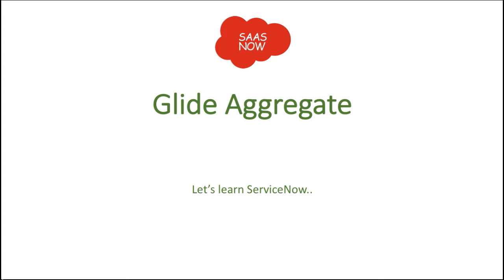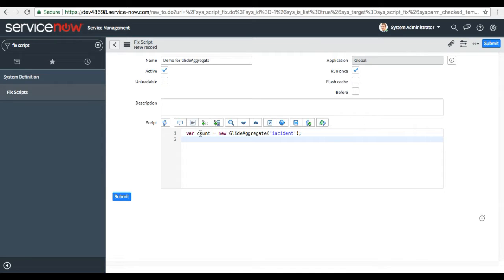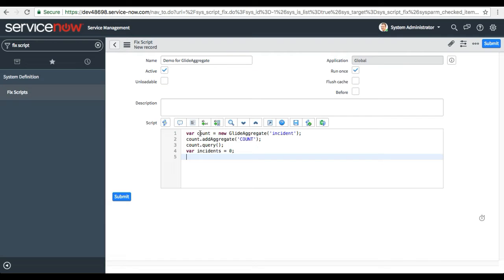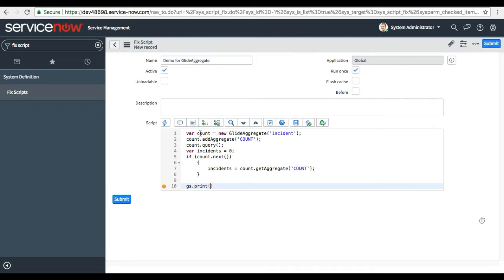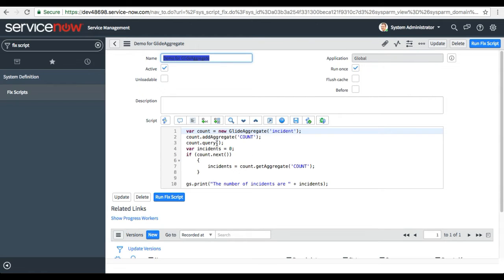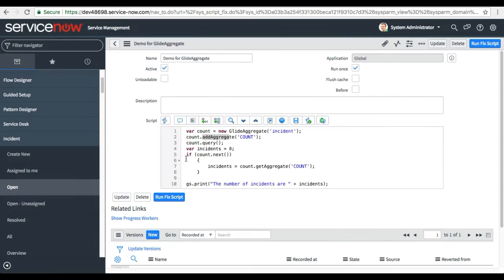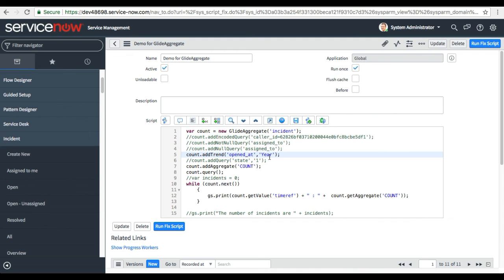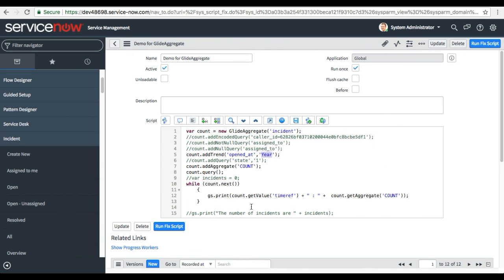GlideAggregate in ServiceNow How to use GlideAggregate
This videos shows examples of using GlideAggregate. You will learn how to use GlideAggregate to count the records which is th best practise to count the records in ServiceNow.